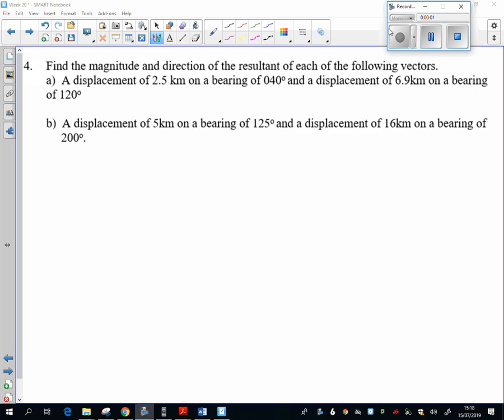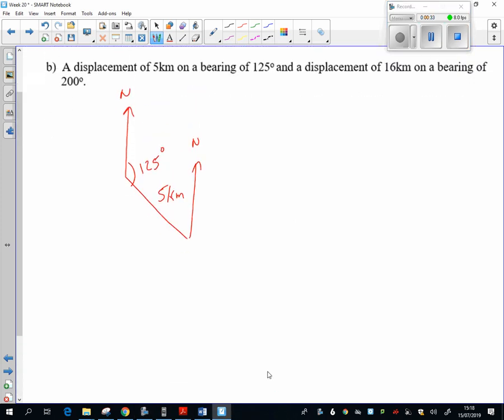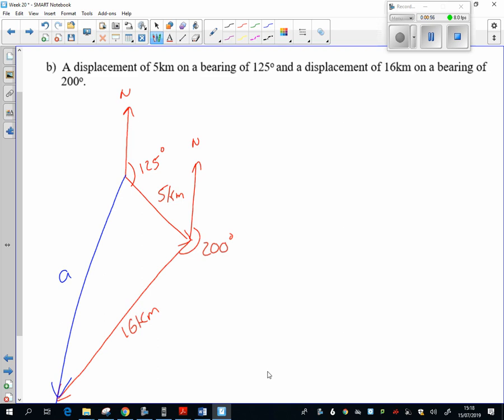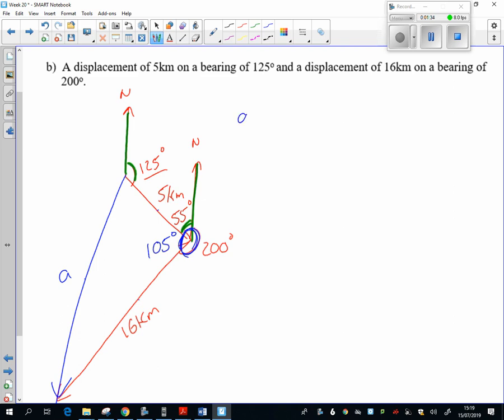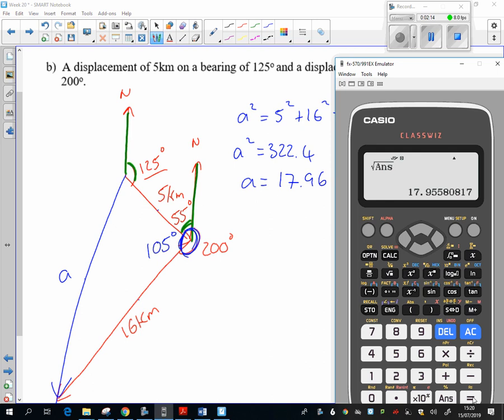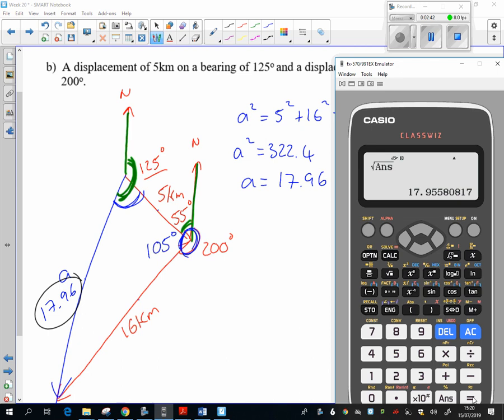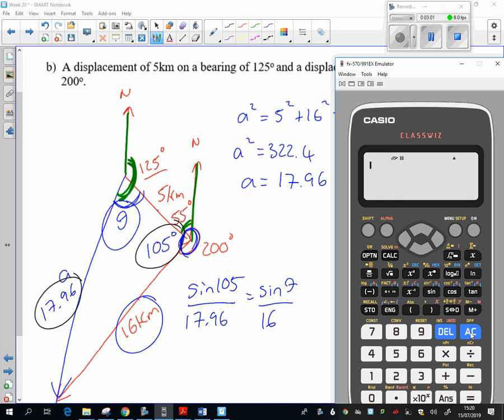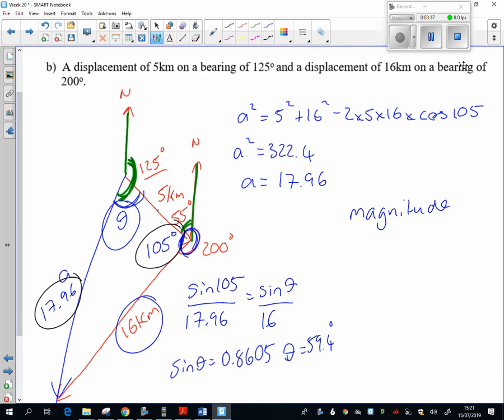Week 20 Q4b